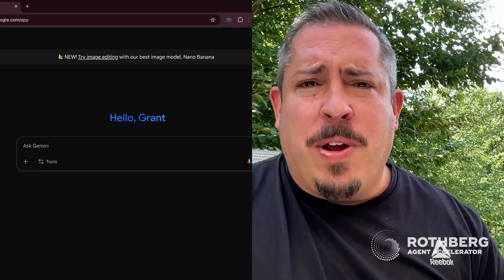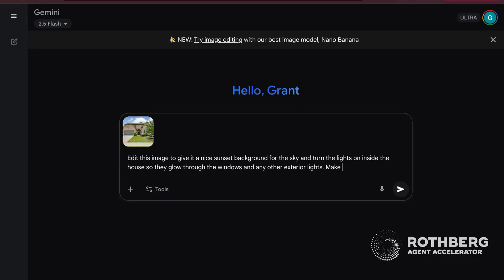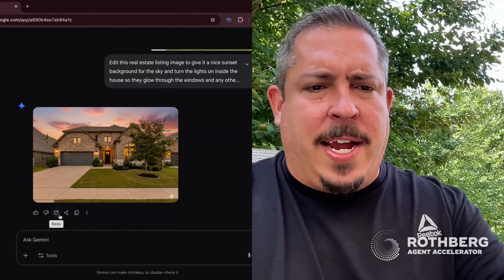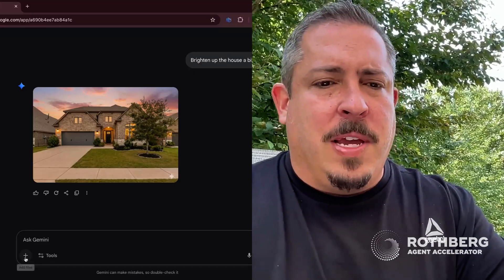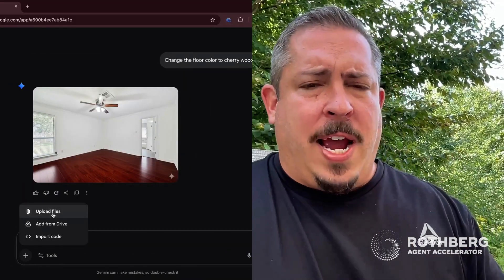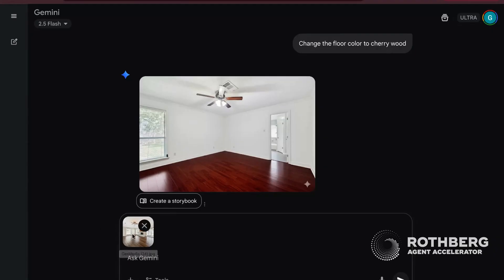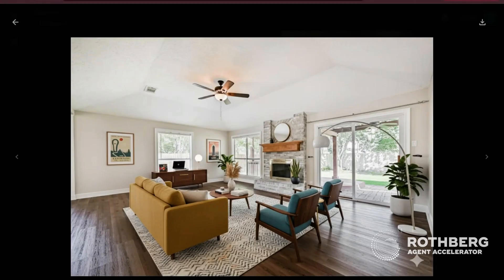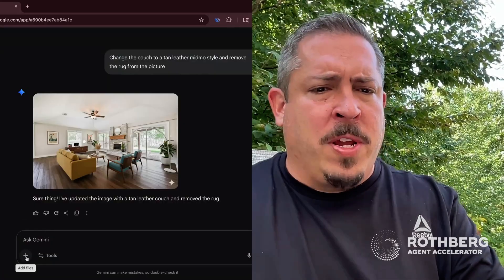How AI Can Save You Money on Listings! (Nano Banana Demo)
Stop spending a fortune on listing photos. I'll show you exactly how to use Google's brand new AI tool in Gemini, Nano Banana, to create listing photos, virtually stage rooms, and reimagine flips. The best part? I'll guide you step-by-step, zero tech experience needed, to help you feel like an AI expert.

🔥Get FREE weekly AI news, tips, and tricks directly from Grant herel

Connect with Grant!

IG for Grant: ➡︎ / @grantrothberg
IG for Rothberg Agent Accelerator: ➡︎ / @rothbergagentaccelerator
IG for Rothberg Realty Group: ➡︎ / @rothbergrealtygroup

Here are the ways to work with us here at Rothberg Realty Group powered by PLACE:

⚡️FREE CLASS: Join our FREE webinar on how to create a SIX FIGURE career in real estate here: ➡︎
⚡️NEWS: Check out our award winning regular updates and market reports by clicking here: ➡︎

Rothberg Realty Group powered by PLACE is brokered by Keller Williams Houston Preferred. Always consult with your professionals!